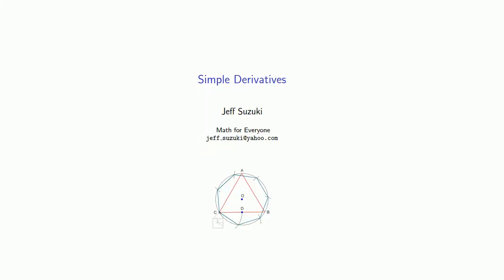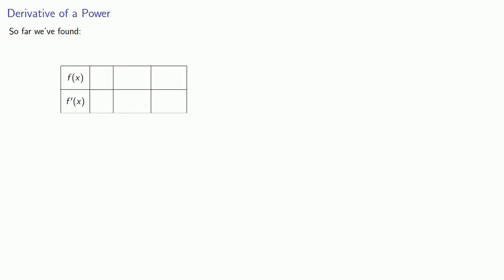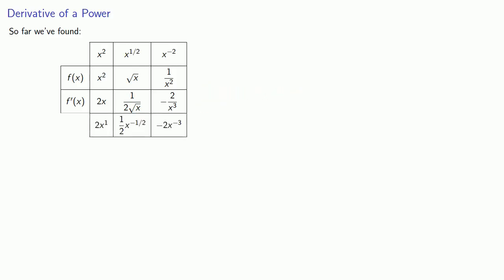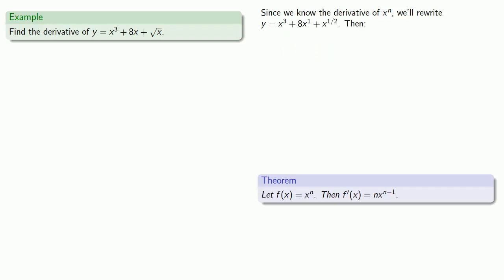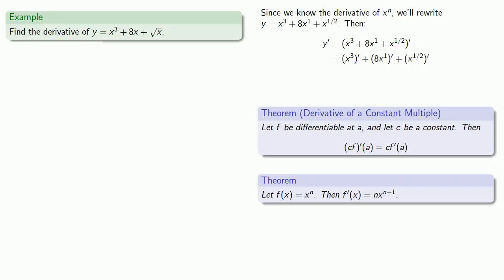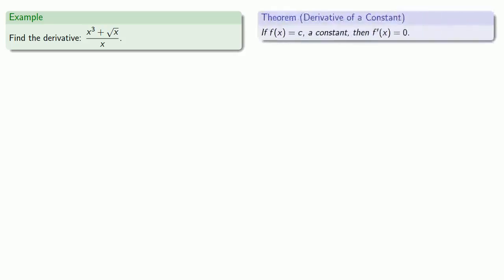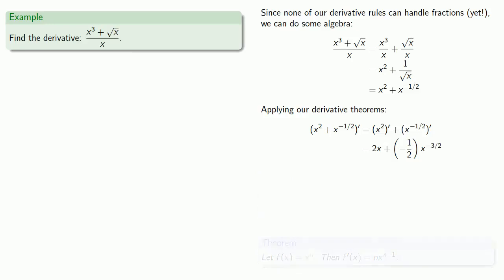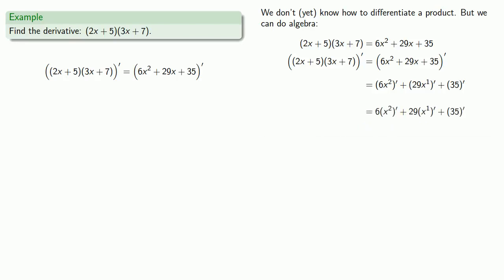229 Simple derivatives